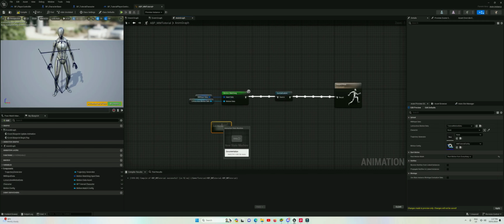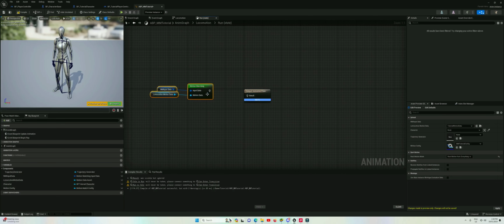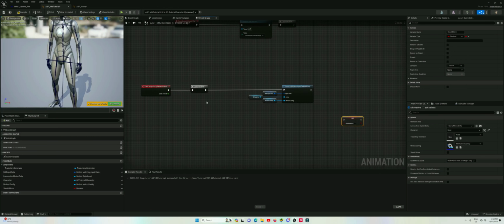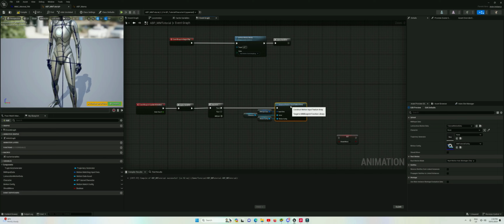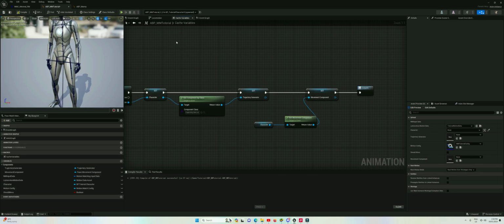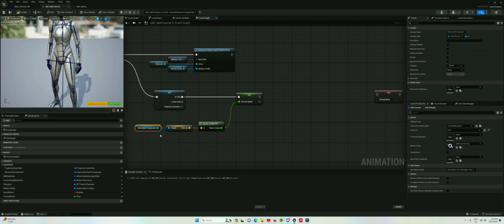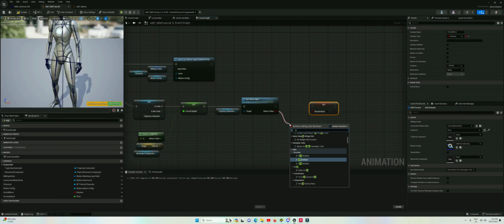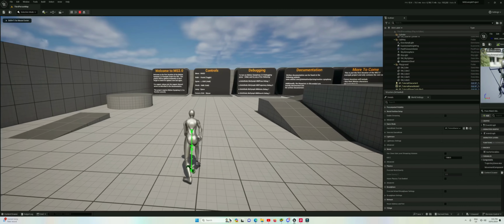Motion Symphony 2 0: Tutorial #2 - Setting Up Idle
In this tutorial we will add idle to the animation system using a state machine and setting up the transition